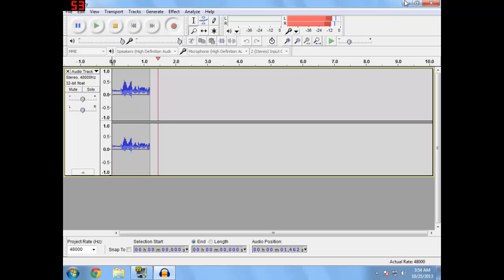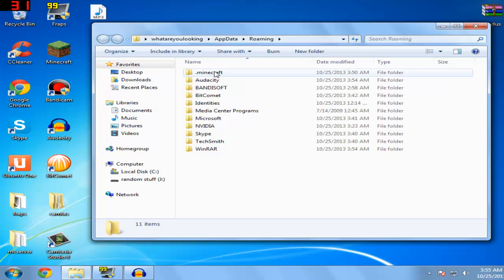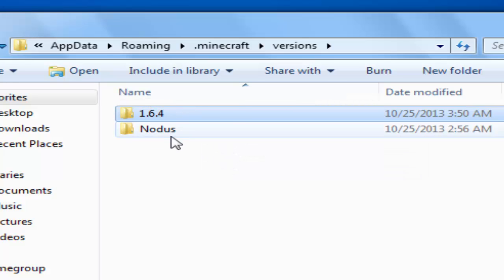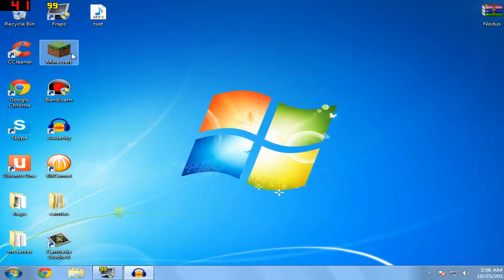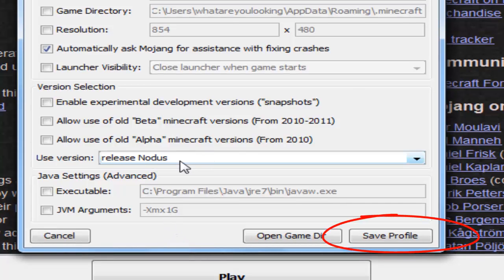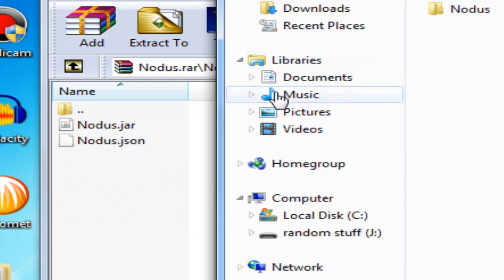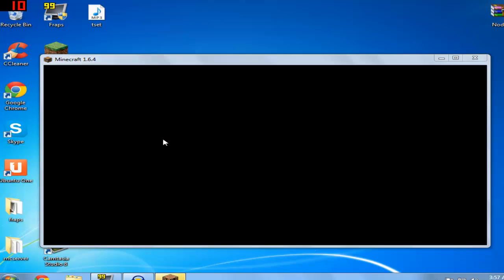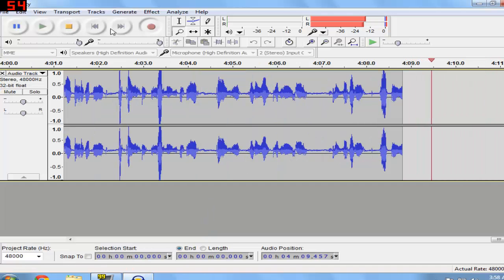Minecraft: How to install Hacked Clients! - 1.6.4 / 1.6.2 - Realy easy!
so today i am showing you how to install minecraft hacked clents , witch is pretty easy!
installing hacked clients and using them on Multiplayer server could lead you into getting kicked or banned from that server. i recomend NOT using hacked clients as they are pretty mutch cheats and most people like to play legit. but if you do want to install and have "fun" [and the reason that i put fun into "" is because you don't really have fun, it's just a way to cheat and get trouble from servers] this tutorial is for you. now in this video i show the "Nodus" hacked client witch is a really good hacked client for griefing if you get OP or creative mode , or helpfull if you are a server owner and you want to build stuff easier. [not recommended]
Table of contents :
Locate your .minecraft folder [windows] - 0:15
Find The "versions" folder inside .minecraft - 0:35
"Install" The hacked client into your minecraft [nodus remake 1.7 for me] - 1:14
Make a new version for the launcher , pointing to the new hacked client - 1:45
[Optional] if the hacked client didn't have a folder "fix" - 2:25
Login and play! - 3:11
Also Thansk for all your support!
Can We Get 2 Likes? i appresiate all of your support!